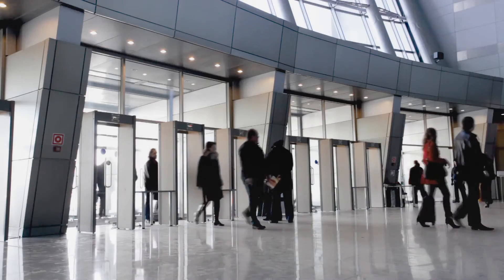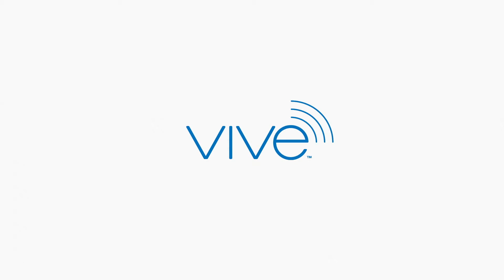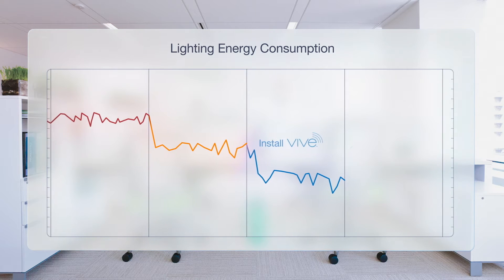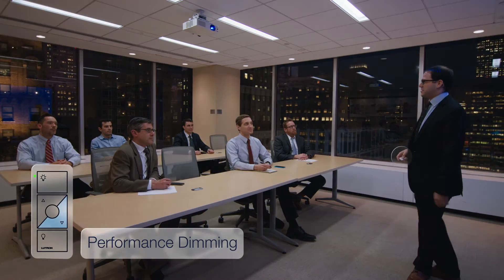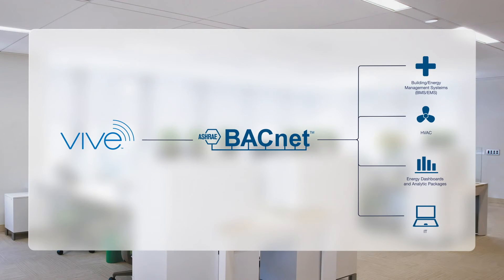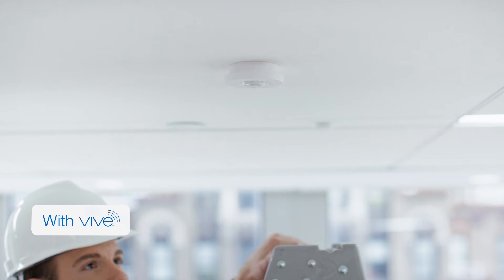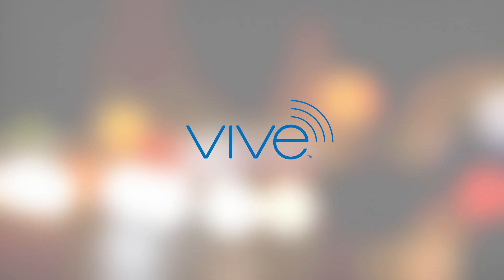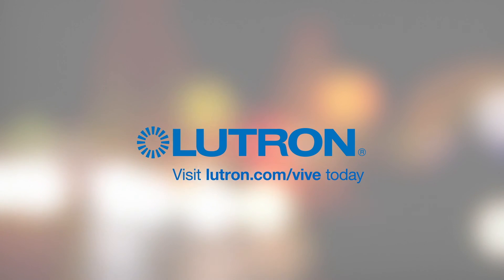Vive Wireless Lighting Control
Introducing a revolutionary, modular wireless lighting control solution for new and existing commercial buildings.